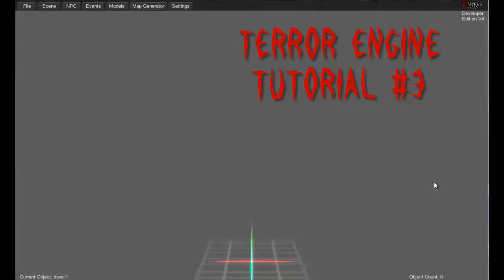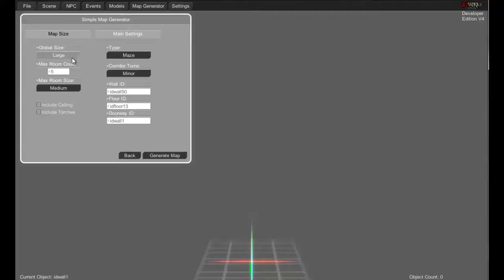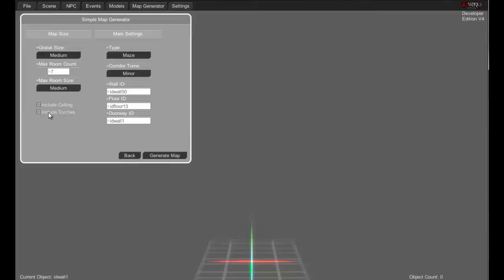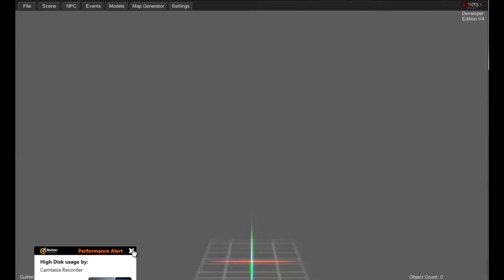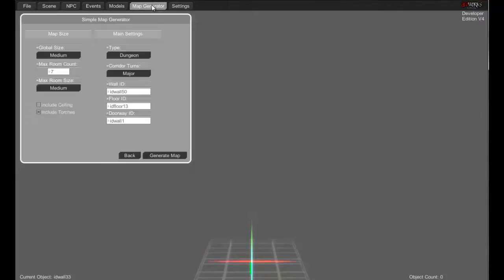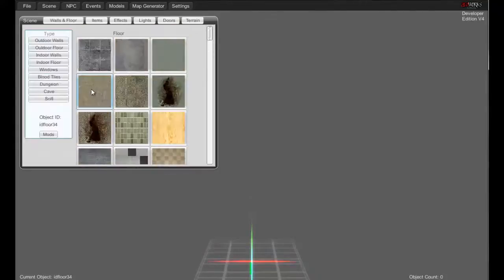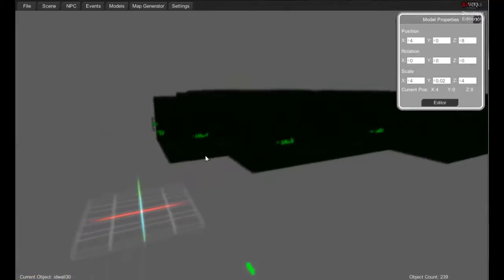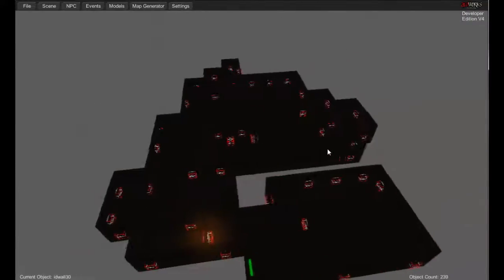Terror Engine Tutorials | Part 3 | Map Generator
Here is the next step in creating a story. This time we focus more on the new feature, the Map Generator.
I hope this helps everyone out. I will continue to work on the rest videos very soon! :)

Here is the plan for the videos:

1. The Basics & Controls
2. Walls, Floors, and Prefabs
3. Map Generator
4. Creating Doors/Windows
5. Placing Models
6. Placing Lights & Effects
7. Placing A Start/Finish
8. Setting up & Placing NPCs
9. Setting up Triggers & Events
10. Importing New Models/Sounds/Images
11. Importing Unity 3D MOD maps.